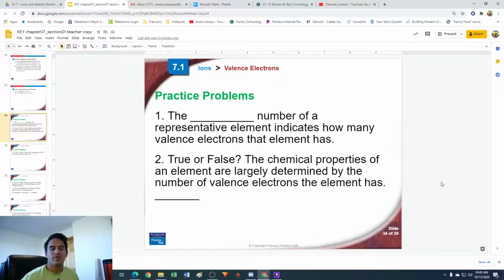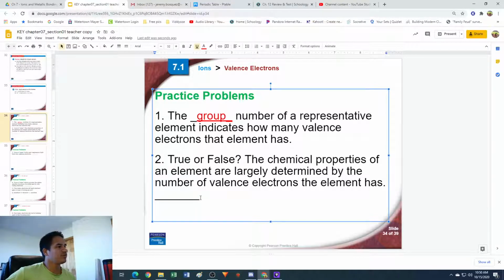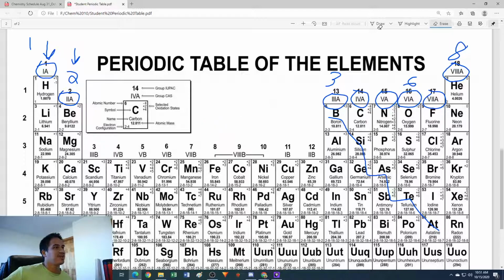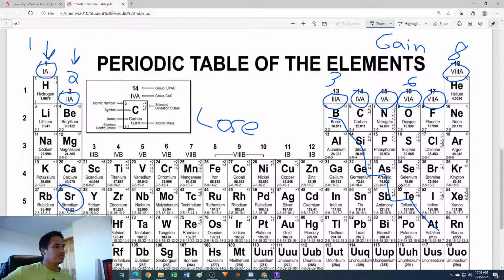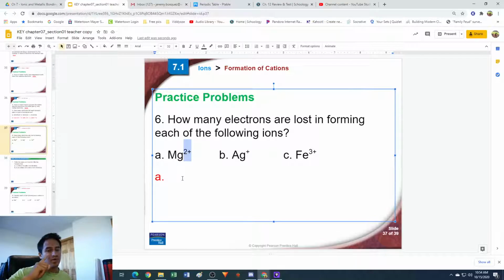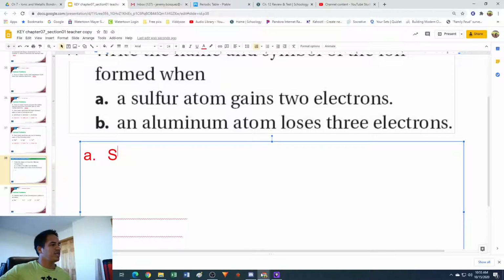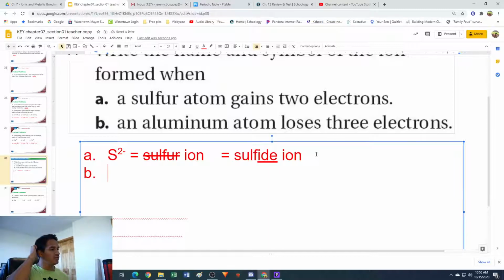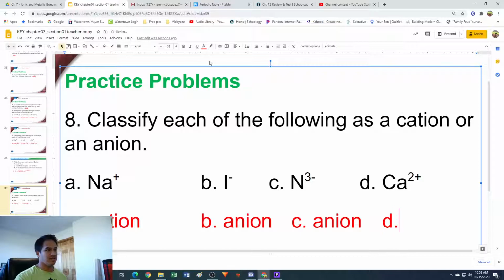Ch 7 section 01 Ions video answer KEY